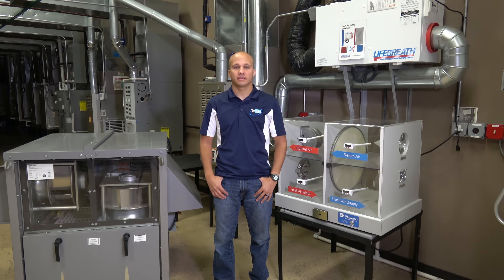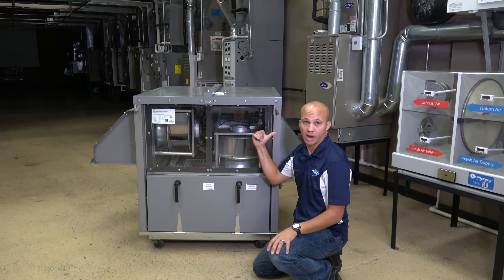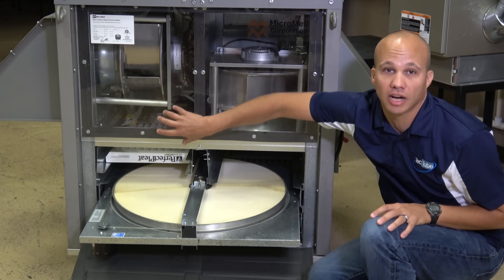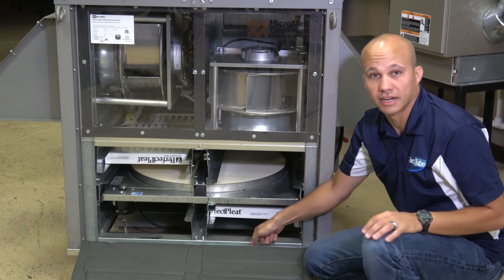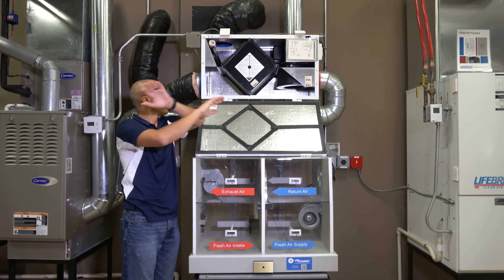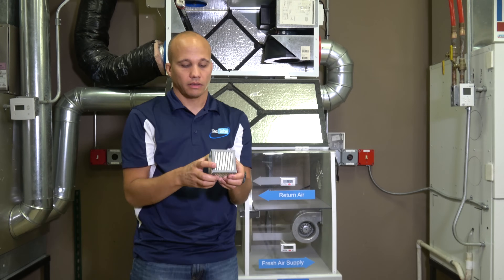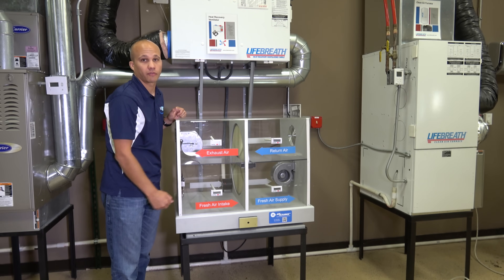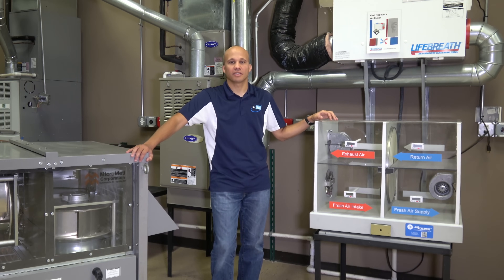Fundamentals of Energy Recovery Ventilators (ERVs)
Not sure how an ERV actually works?  It seems magical, but it actually fairly simple.  Join Ryan Hoger as he walks us through one.